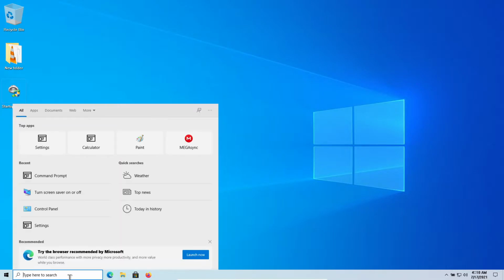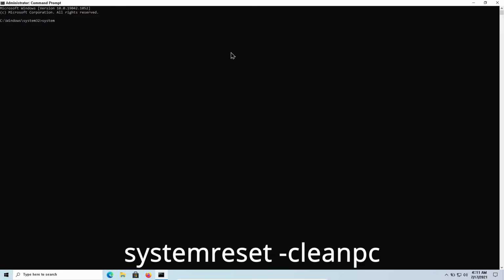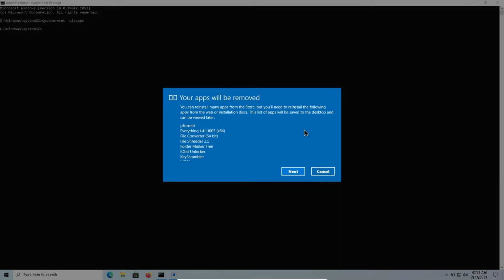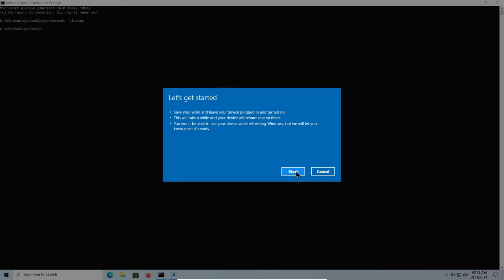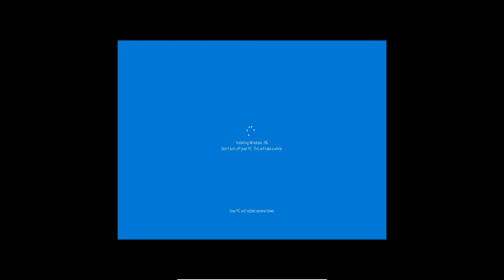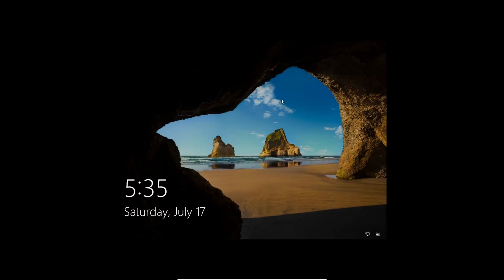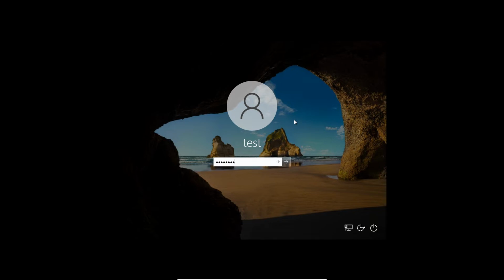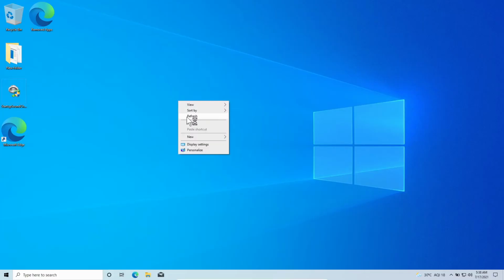how to reset windows 10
how to reset windows 10 to factory without password
how to reset windows 10 to factory settings without password
how to reset win 10 to factory
how to reset windows 10 to factory setting
win 10 how to factory reset
how to perform a factory reset on windows 10
how to reset your windows 10 to factory settings
how to reset your computer windows 10 to factory settings
how to reset windows 10 to factory default
how to reset windows 10 to factory settings using command prompt
how to reset a windows 10 computer to factory settings
how to reset a windows 10 pc to factory settings
how do you reset windows 10 to factory settings
how to reset a windows to factory settings
how to reset your windows 10 computer to factory settings
how to reset your pc windows 10 to factory settings
how to reset to factory settings on windows 10
how to reset a windows 10 laptop back to factory settings
how to reset a windows 10 laptop password
how do you reset a windows 10 laptop
how to reset a windows 10 pc without password
how to factory reset windows 10 without password
how to factory reset windows 10 pc
how to factory reset windows 10 computer
how to factory reset windows 10 without settings
how to factory reset windows 10 from command prompt
how to factory reset a windows 10 computer
how to factory reset a windows 10
how to factory reset a windows 10 computer without password
how to factory reset your windows 10
how to factory reset windows 10 laptop
how to reset laptop computer to factory settings
how to reset laptop to factory windows 10
how to factory reset windows 10 and delete everything
how to reset w10 to factory settings
how to factory reset a windows 10 pc
how to factory reset win 10 without password
how to factory reset windows 10 pro without password
how to factory reset windows 10 without a password
how to factory reset computer windows 10 without password
how to factory reset a laptop windows 10 without password
how to factory reset windows 10 no password
how to factory reset windows 10 pc without password
how to factory reset a computer windows 10
how to factory reset windows 10 in command prompt
how do you reset windows 10 computer
how do you reset a windows 10 computer
how to factory reset your windows 10 computer
how to completely reset a windows 10 computer
how do i reset a windows 10 computer
how to factory reset windows 10 without going to settings
how to factory reset windows 10 using command prompt
how to factory reset windows 10 in cmd
how to factory reset windows 10 with command prompt
how to factory reset windows 10 with cmd
how to factory reset windows 10 using cmd
factory reset windows 10 through command prompt
factory reset windows 10 from cmd
how to factory reset a laptop with windows 10
how to factory reset a windows 10 desktop
windows 10 factory reset without settings
how to reset a windows 10 laptop without password
how to factory reset pc windows 10 without password